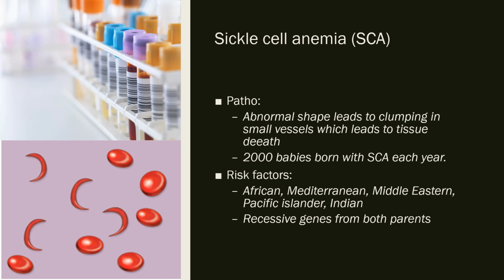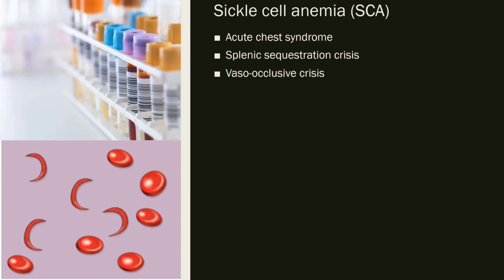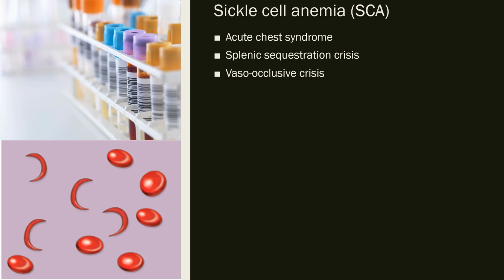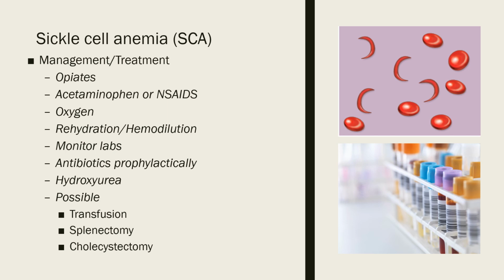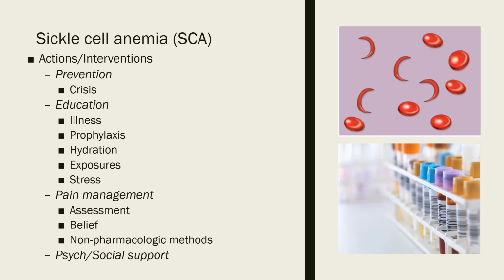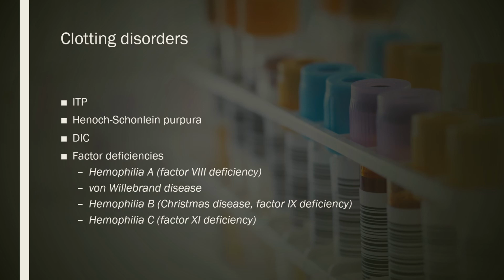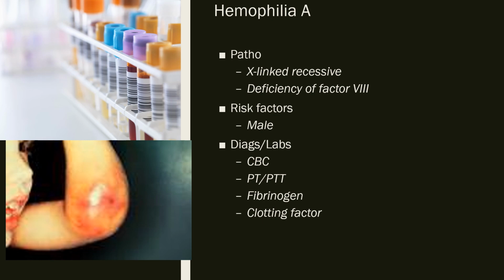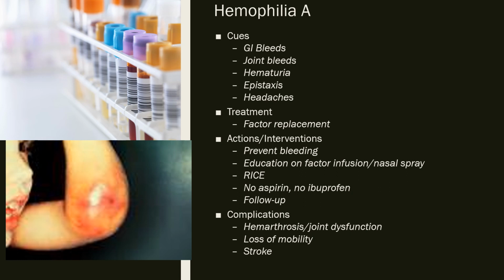anemia and clotting disorders